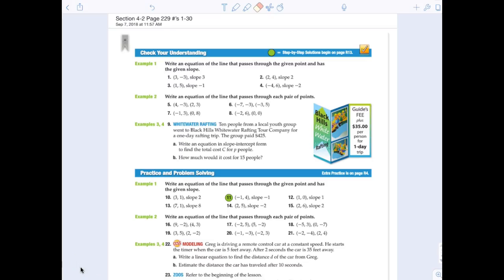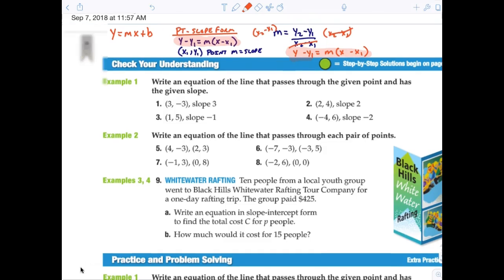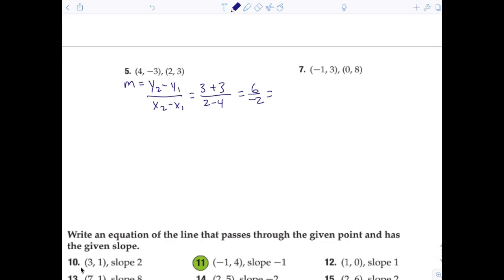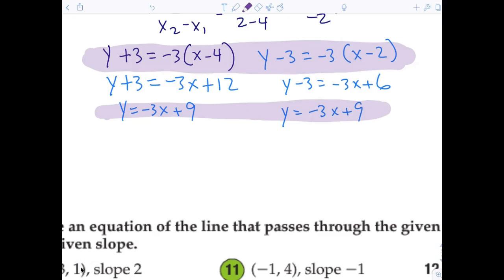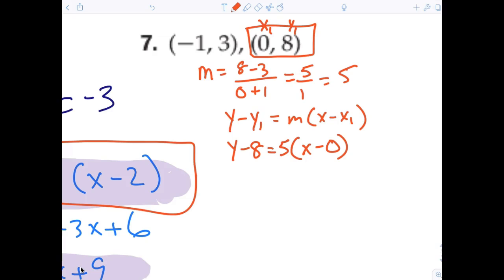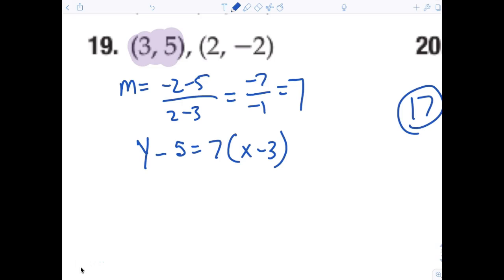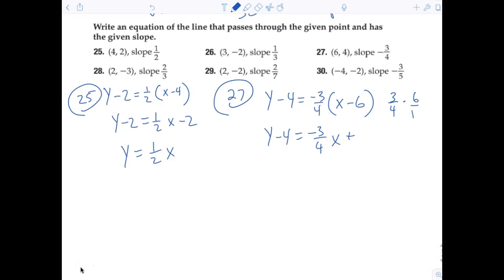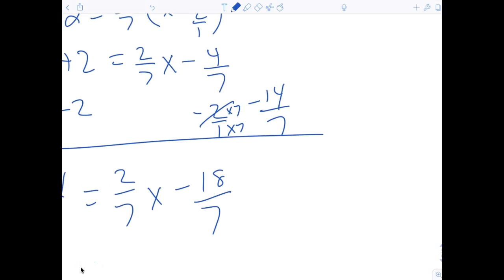Algenbra 1 7th grade Section 4-2